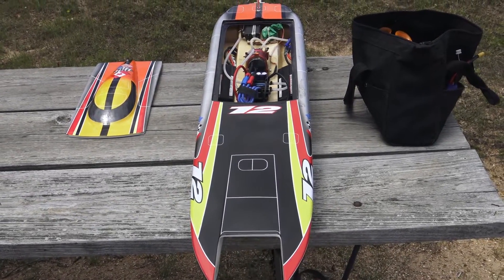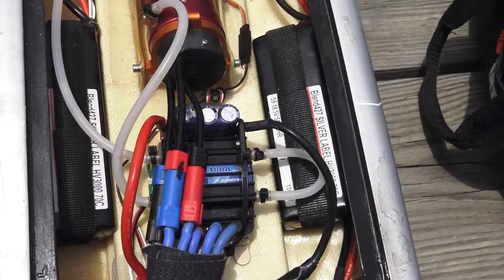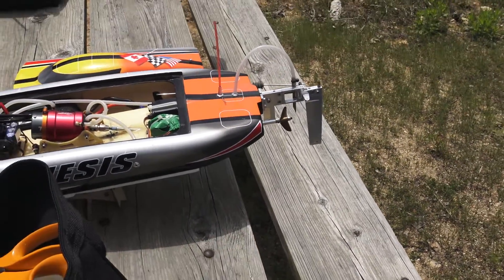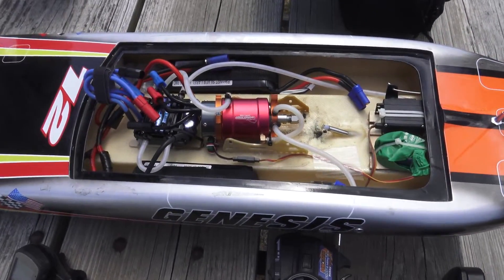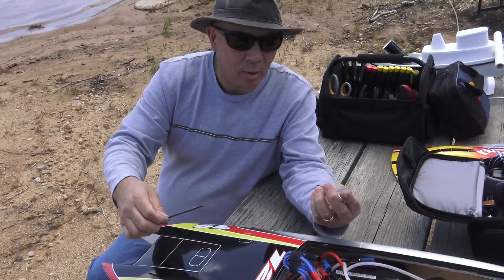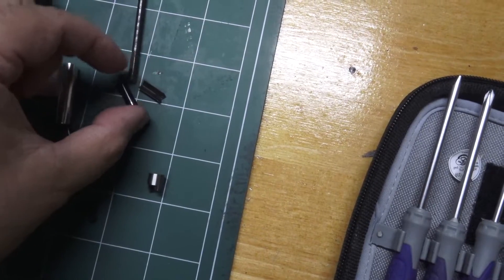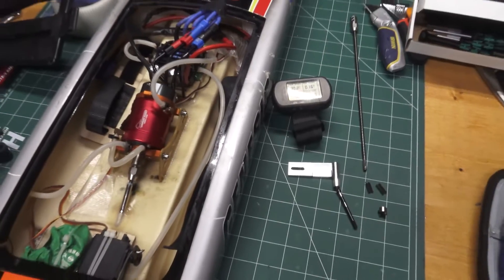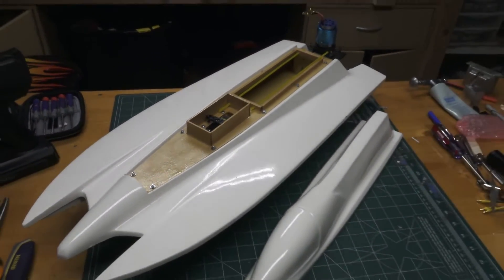Genesis RC Boat Prop Shaft Fail!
Genesis RC Boat Prop Shaft Fail! Too Much Power?

Quick Video of my Genesis RC Boat. I was trying to run the boat with an upgraded power system. I added a HobbyKing XK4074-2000kv motor and a HobbyWing 180A Sea King Boat ESC.  The power may be too much, it broke the prop shaft coupler right off!  I repaired the boat already and hoping to get out soon to run it again.